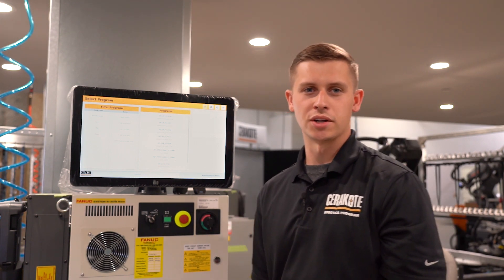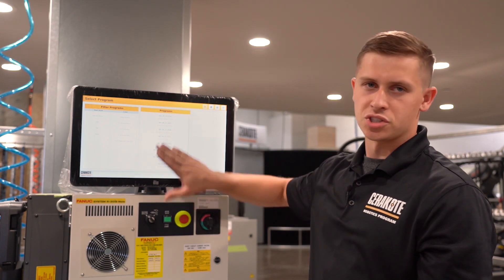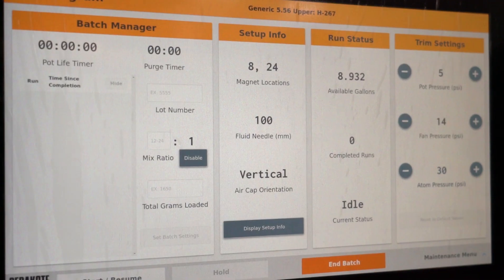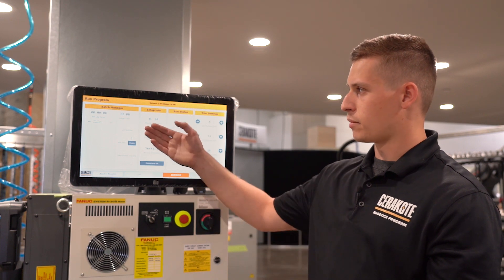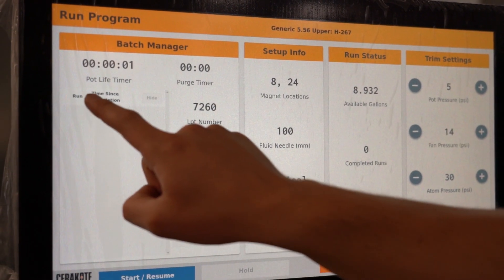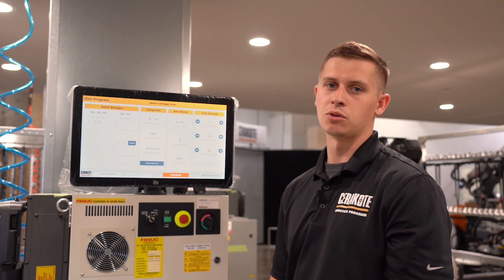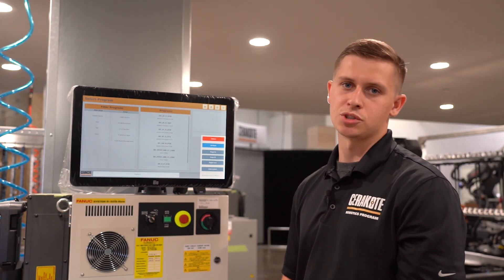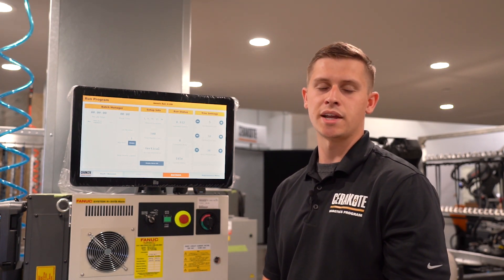Cerakote Robotics Software Update